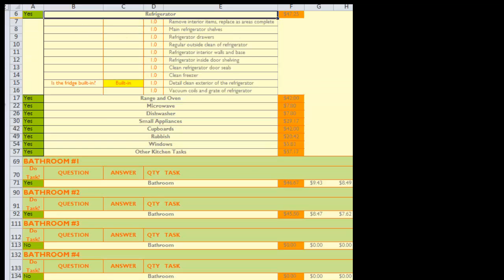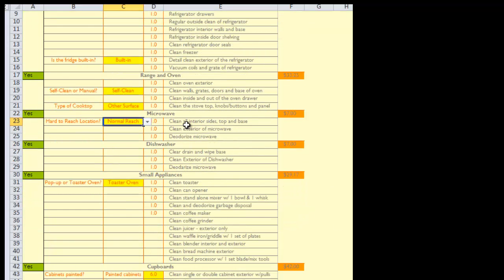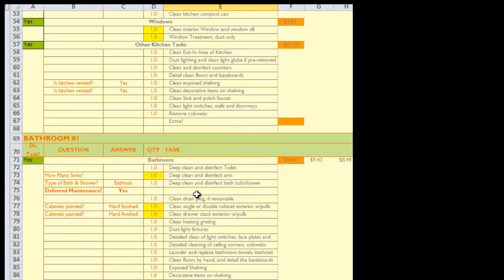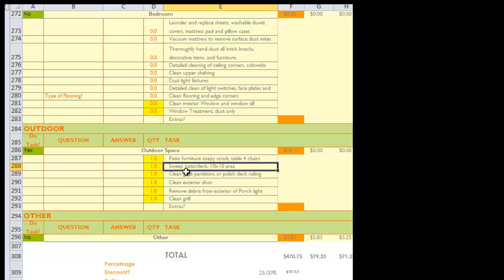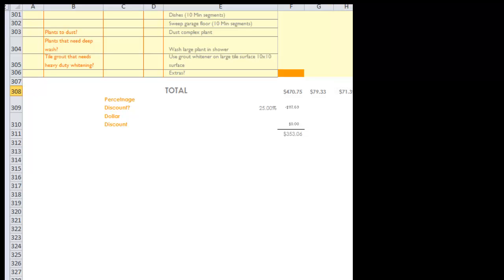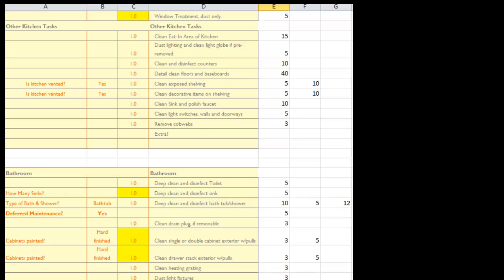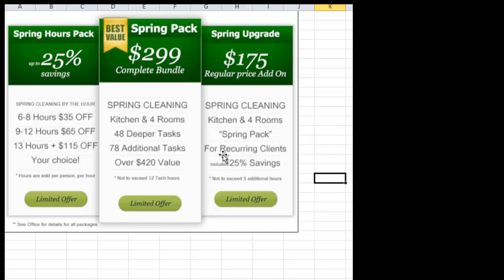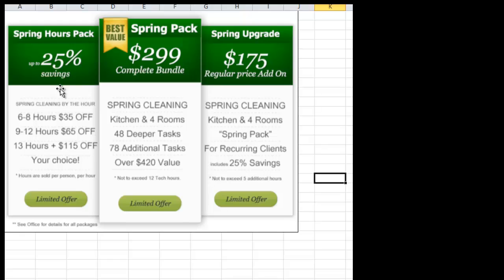Spring Cleaning Sales and Pricing Tools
Renee O'Brien goes through some of YourCleaningBusiness.com's new Spring Cleaning Sales and Pricing Tools in their new kit.  How to price, adjust settings, understand standard times, etc.